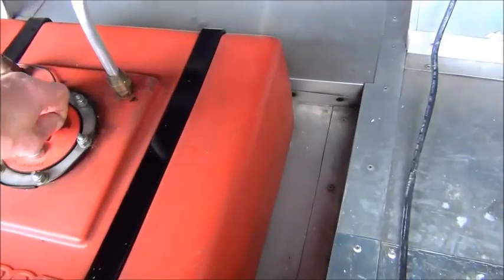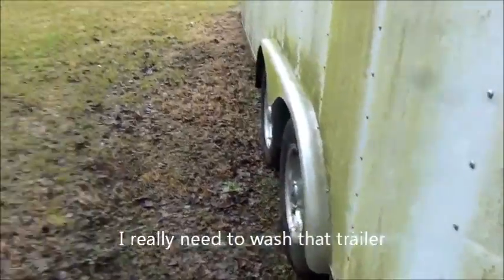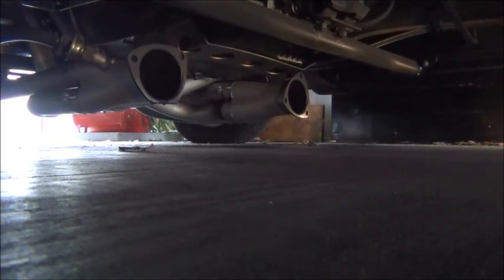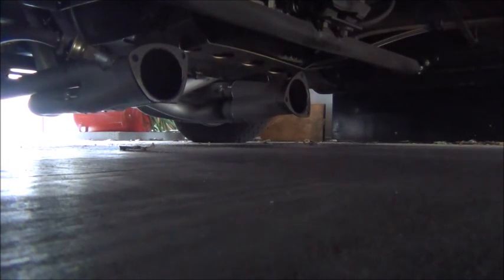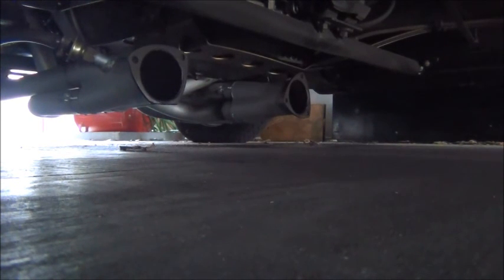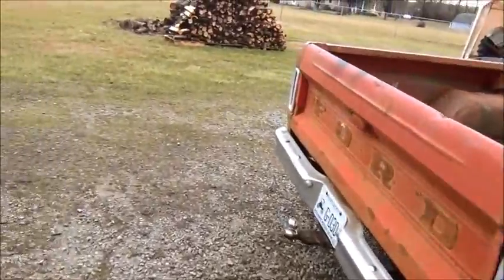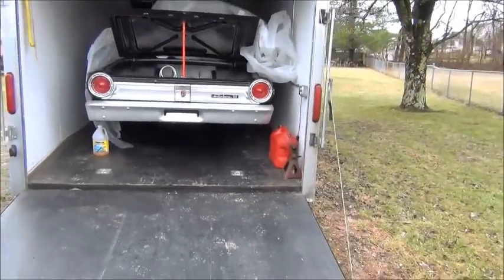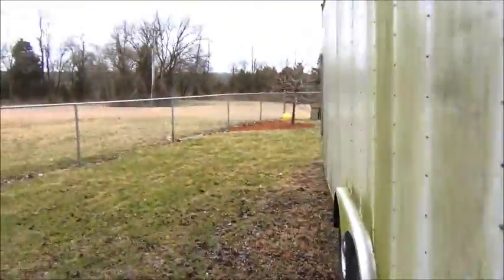Fairlane startup view from under the car.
Finally got a warm day to start the Fairlane.